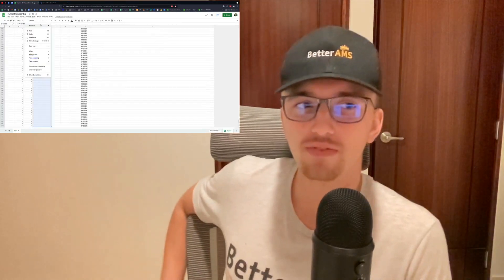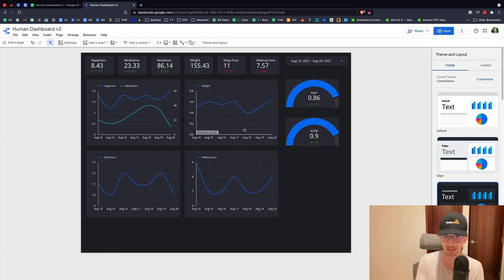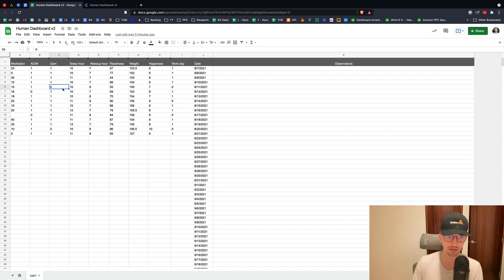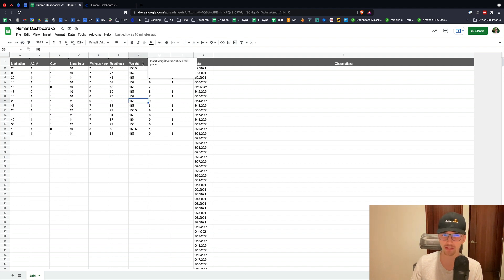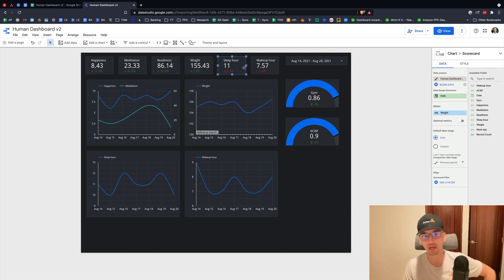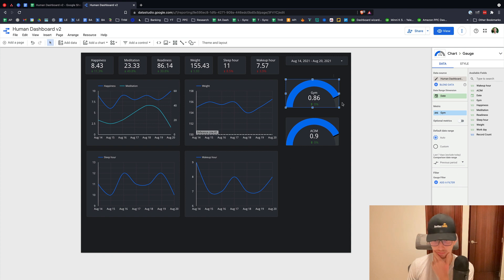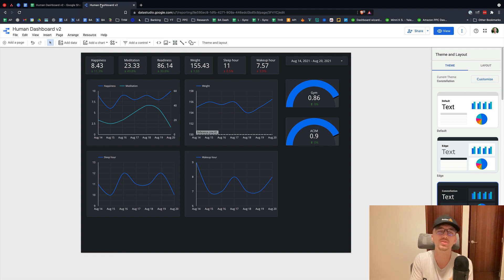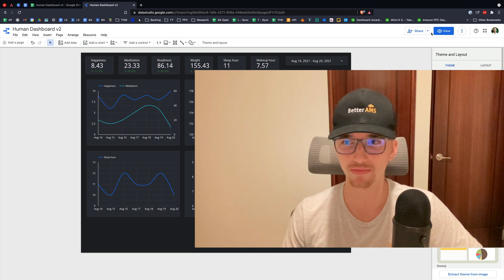Human Dashboard v2 - Managing Burnout & Productivity - Built with Google Data Studio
Hello friends,